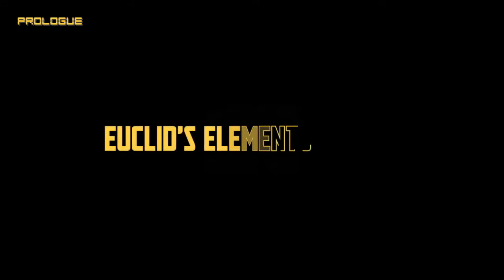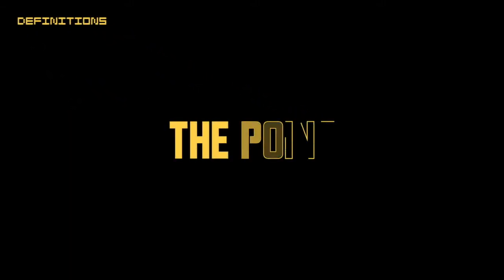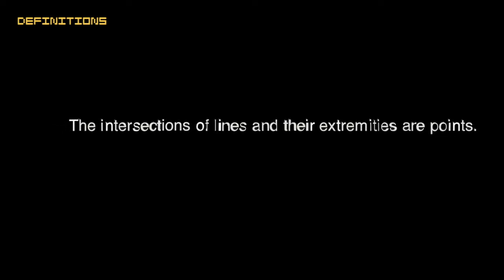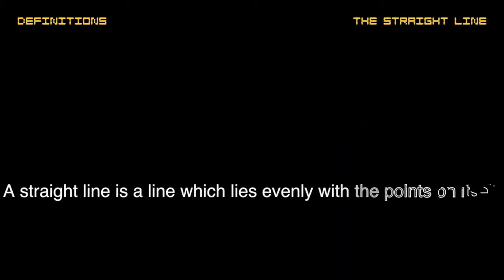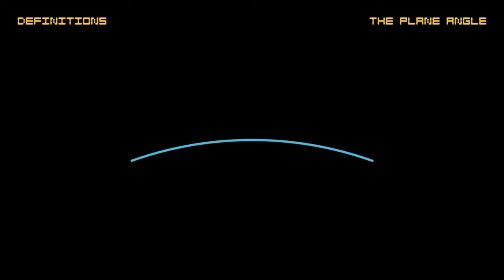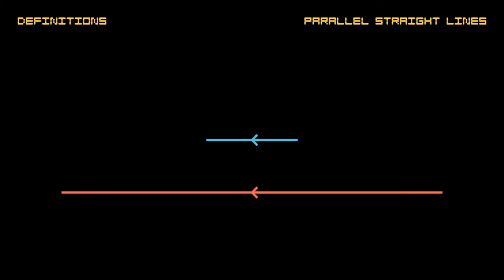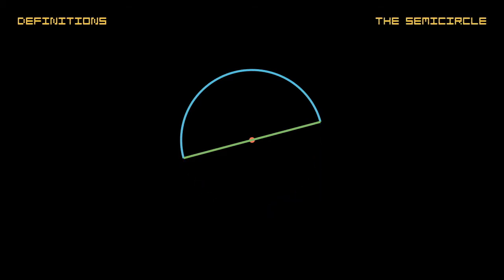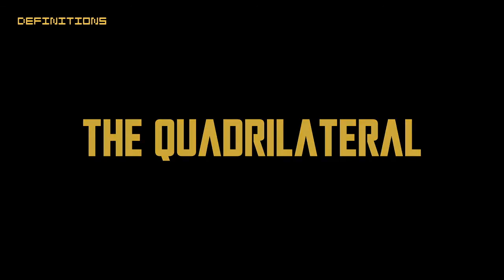23 Definitions in Euclid's Elements Book 1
Introduction to Euclid's Elements for kids, teens, and adults interested in plane geometry. This video brings up the 23 definitions and their geometrical visualizations.